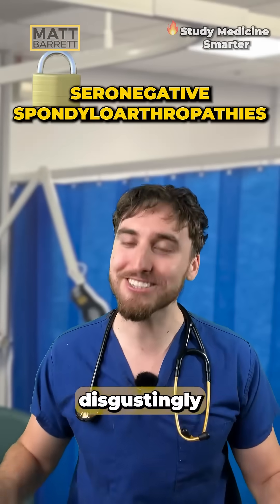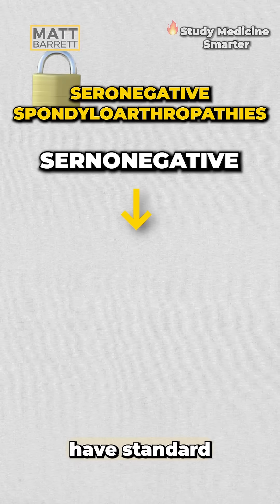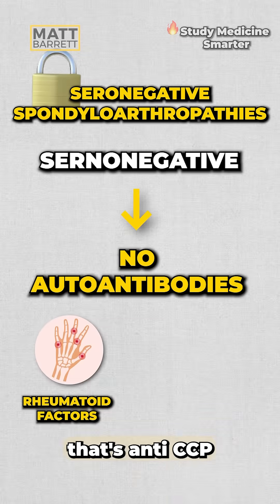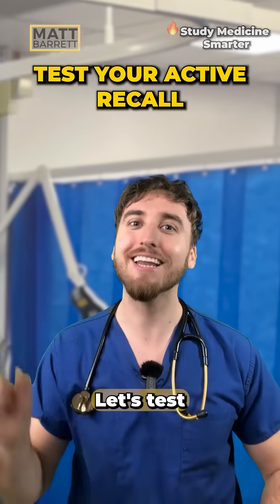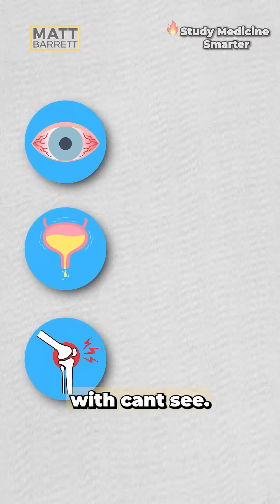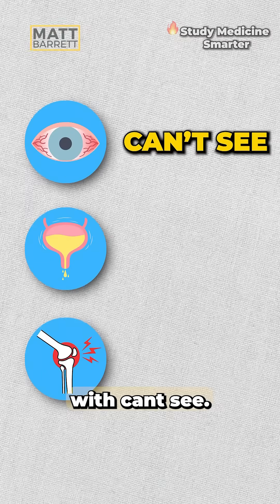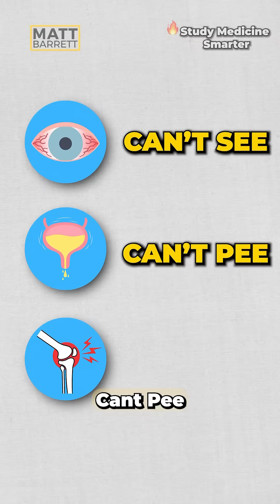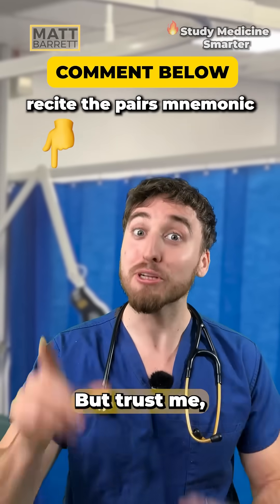Easily remember HLA-B27 associated conditions for your medical exams